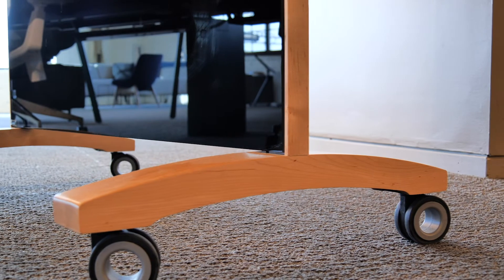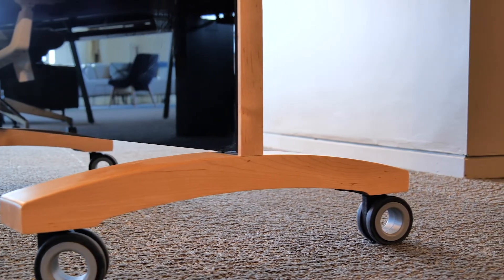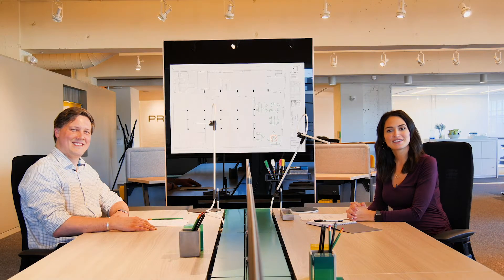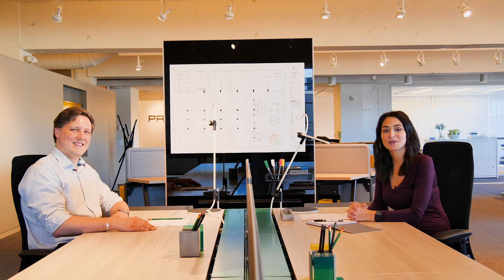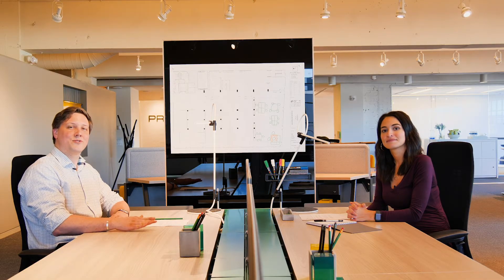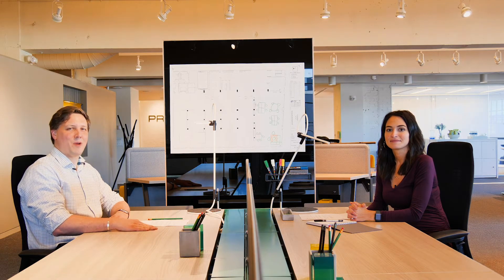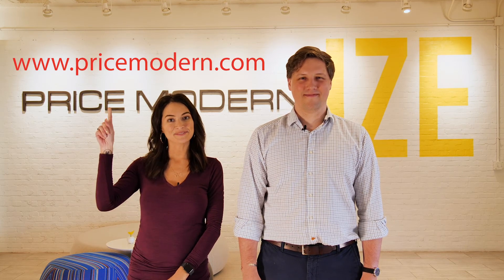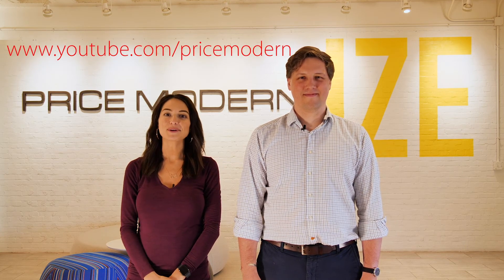Episode 24 - Clarus go! Mobile Whiteboard